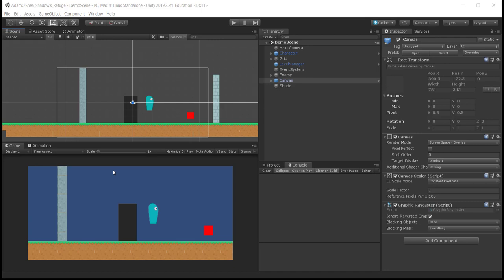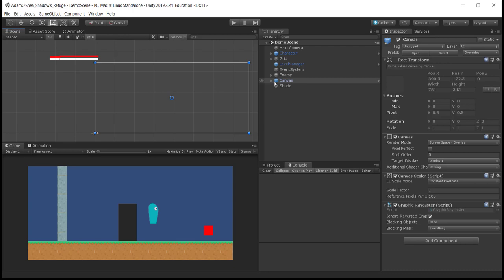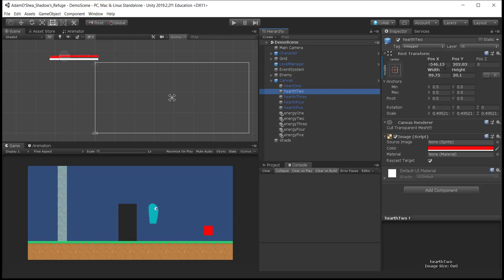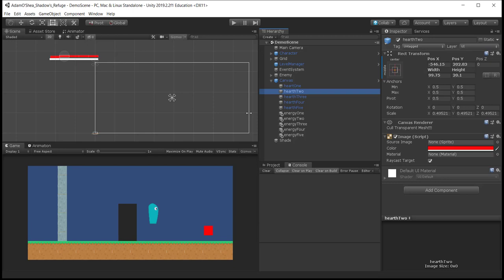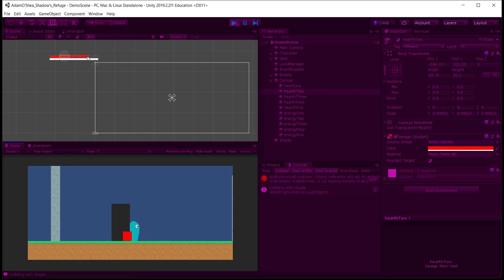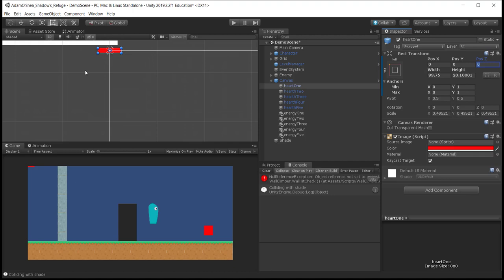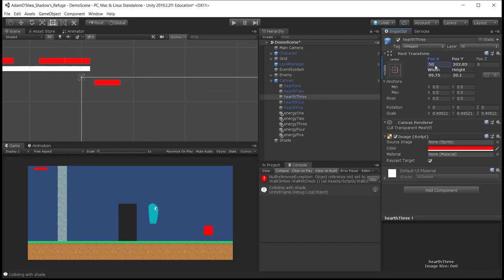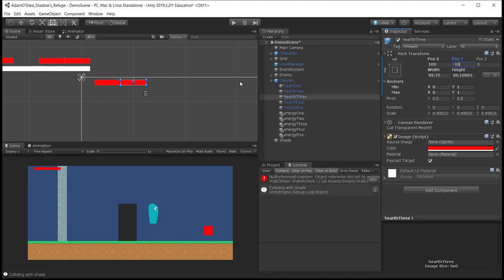Week12-PositioningCanvasElements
Here is a quick video explaining why I couldn't see the Health Bar in a students Unity project yet they could?